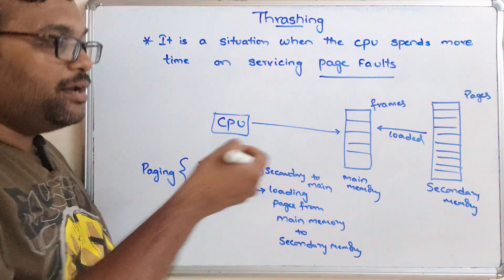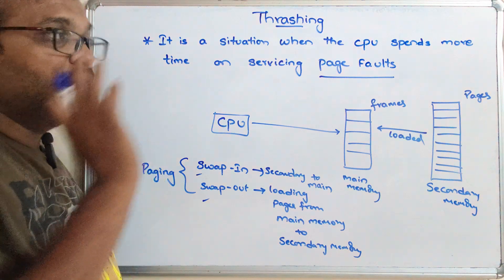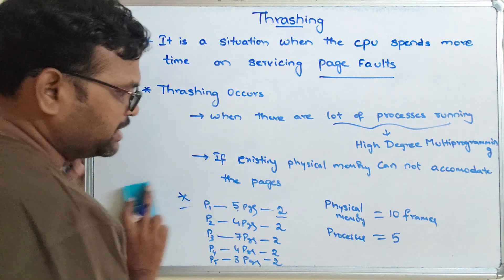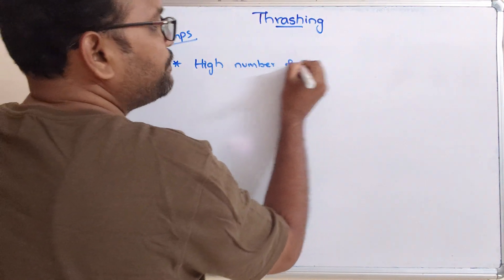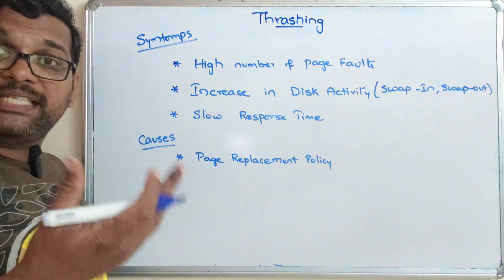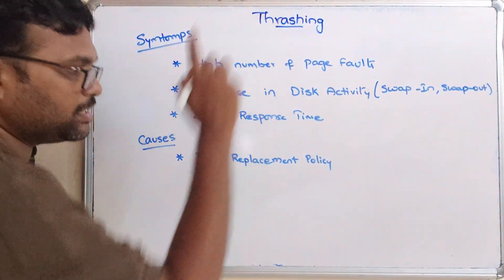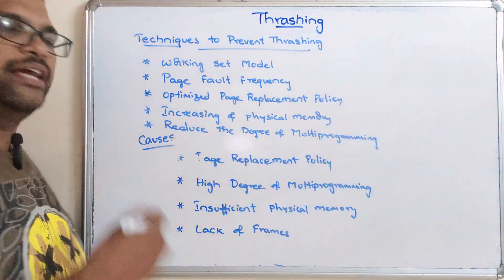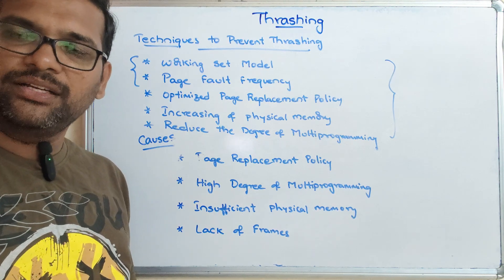Thrashing in OS : What It Is?, Why It Happens? & How to Prevent It?